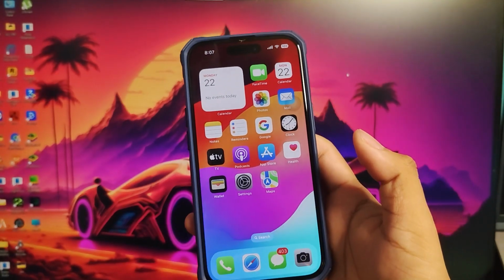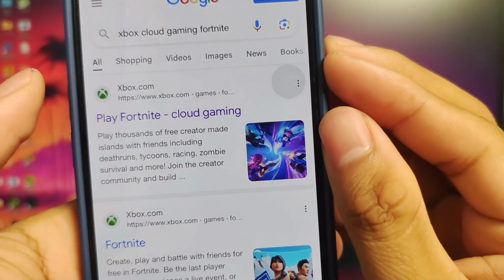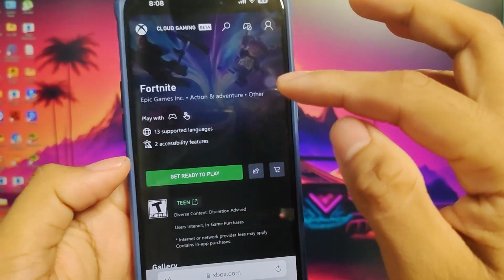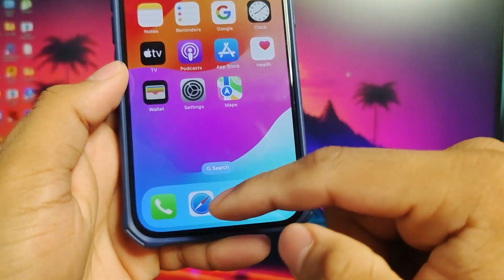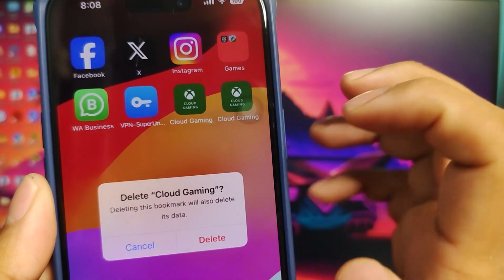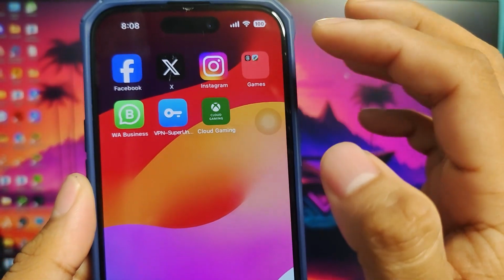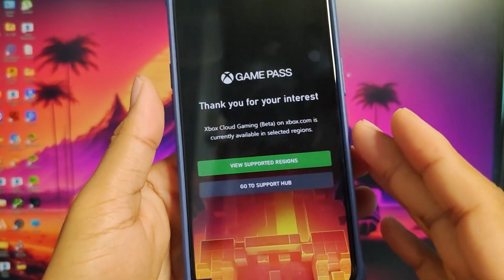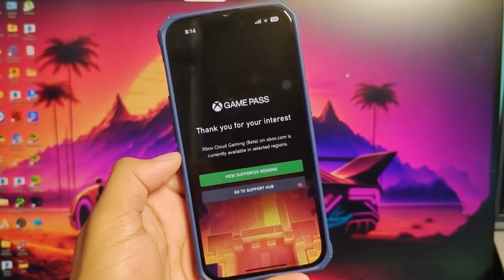How To Download Fortnite on iOS | How To Sideload Fortnite iOS | iOS Sideloading EU